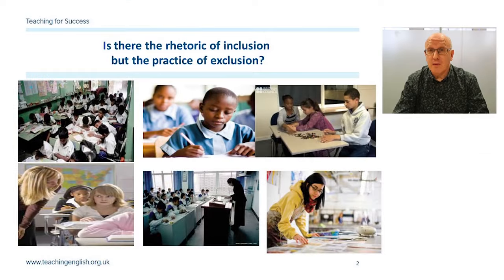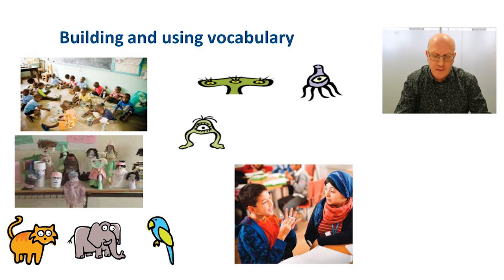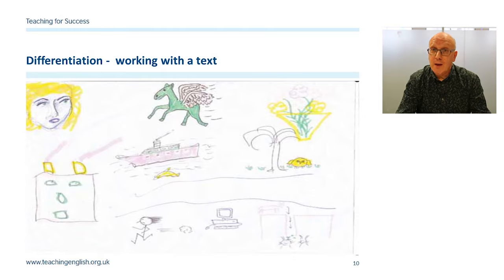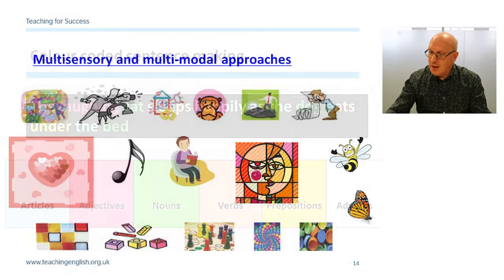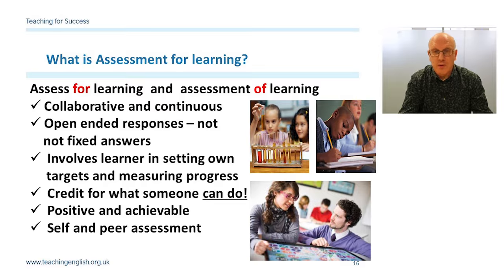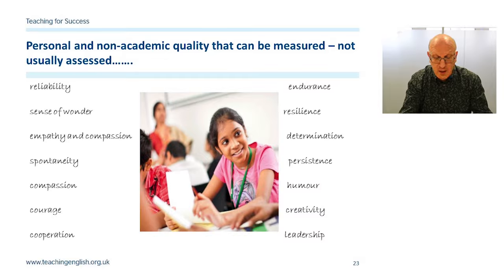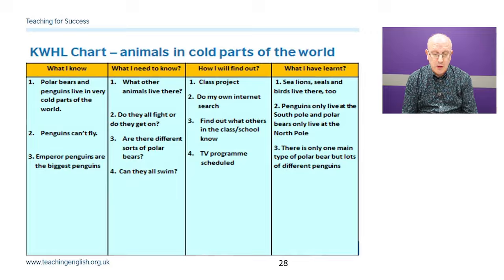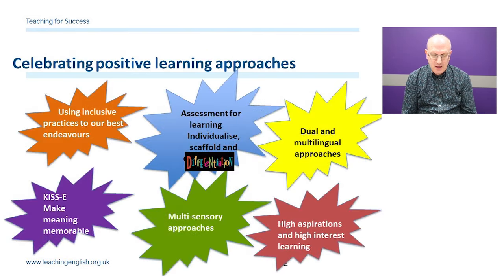Top 10 approaches to Inclusive Teaching and Learning (Part 2)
In this second talk, we focus on ways of scaffolding and differentiating lessons, assessment for learning and activities in the classroom through a range of multi-sensory activities meeting the needs of all learners. It brings together ideas  from the first talk in understanding the 10 approaches to teaching and learning. The talk will have a practical  focus with take away ideas for your classroom practice.

This talk is delivered by Phil Dexter, the British Council Teacher Development Adviser, who specialises in inclusive practices and special educational needs.